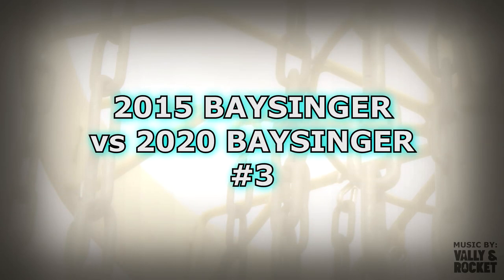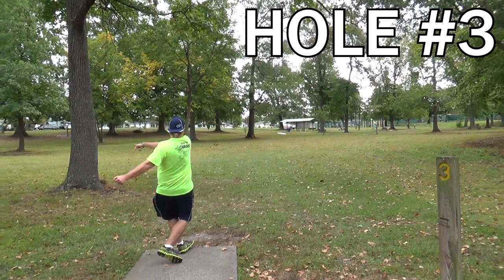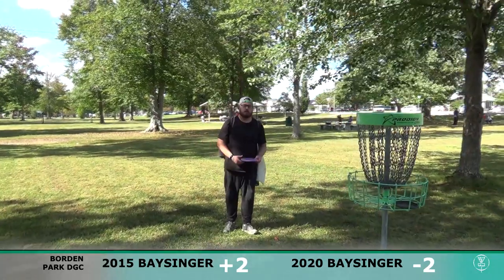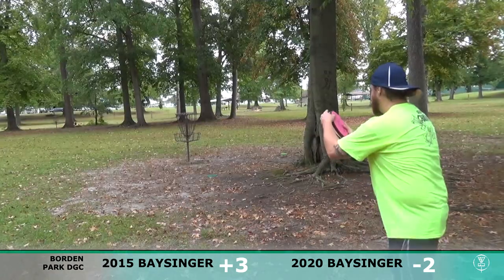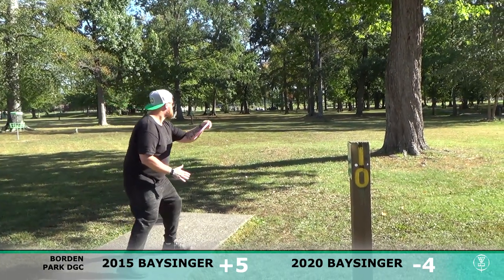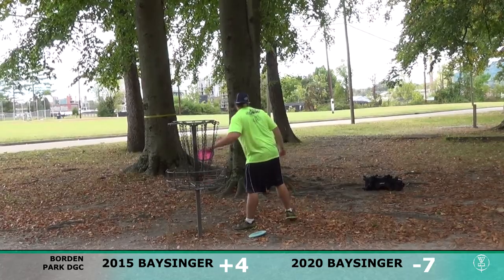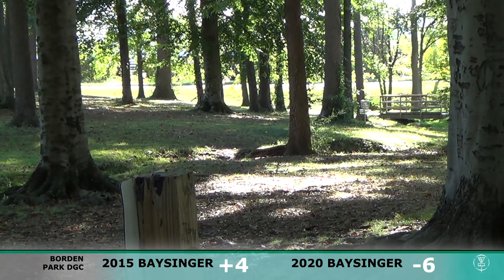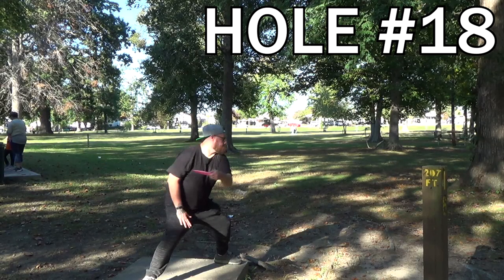2015 Baysinger vs 2020 Baysinger #3 | Borden Park DGC (The Eagle's Nest)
The third installment of the 2015 Baysinger vs 2020 Baysinger video series is here! This episode features Baysinger at Borden Park DGC (also known as The Eagle's Nest) in Kingsport, TN. This course has undergone quite a few changes in the past 5 years so it's great to be able to show off all the course improvements and newly designed holes for the first time here on BDGC. Thanks for checking the video out and make sure you check out some of the other videos in the 2015 vs 2020 series!

- Frank Reynolds
- Thorsten Scheel
- Jonathan Pickle
- Rob Price
- James Justice
- Josh Delp

Intro: (0:00)
Hole 1: (0:28)
Hole 2: (1:34)
Hole 3: (2:43)
Hole 4: (3:53)
Hole 5: (5:02)
Hole 6: (6:02)
Hole 7: (7:23)
Hole 8: (8:24)
Hole 9: (9:16)
Hole 10: (10:24)
Hole 11: (11:19)
Hole 12: (12:03)
Hole 13: (13:07)
Hole 14: (14:09)
Hole 15: (15:28)
Hole 16: (16:37)
Hole 17: (17:32)
Hole 18: (18:20)
Outro: (19:24)